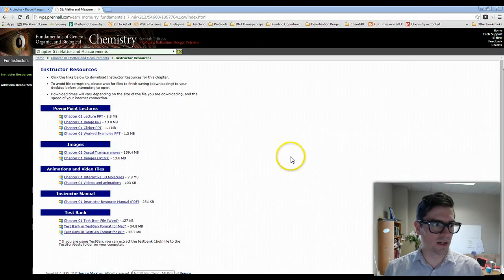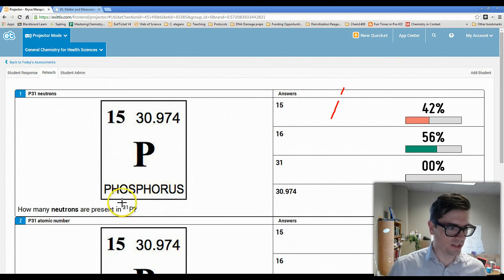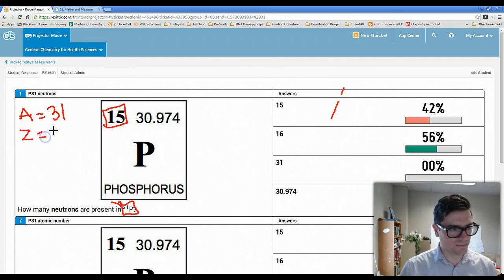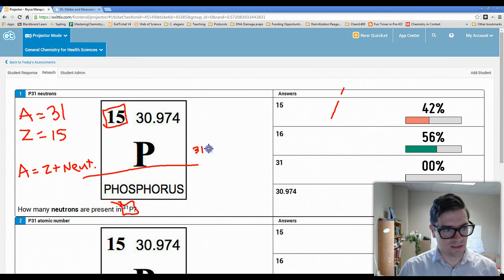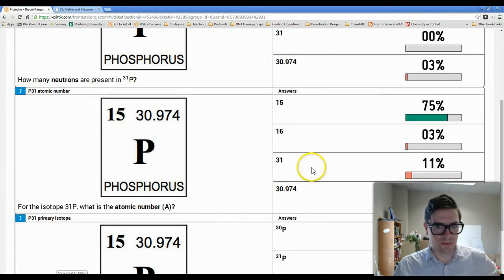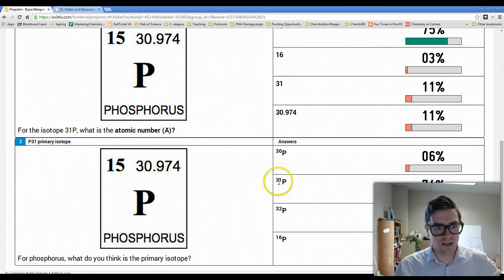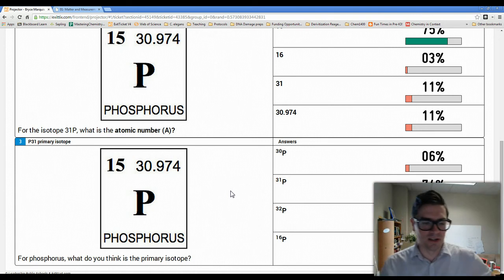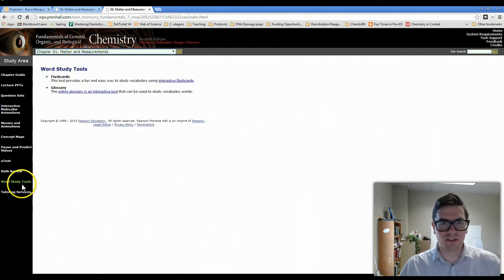Reflection 8/27 (Lecture 3)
Reflection video for our 3rd lecture on 8/27.